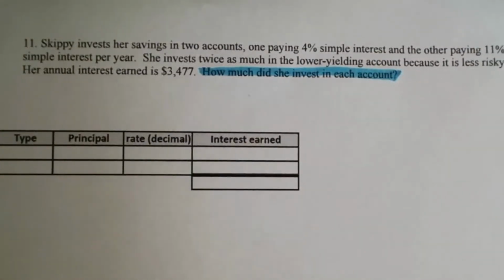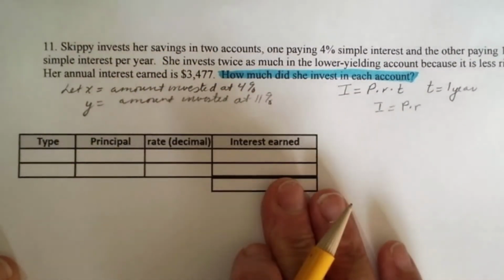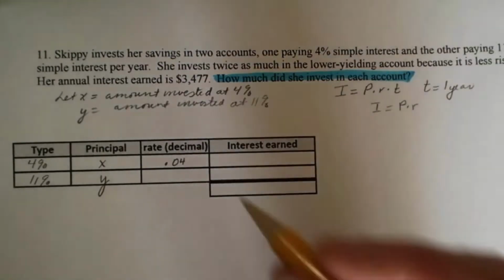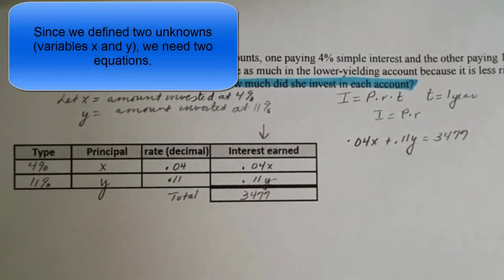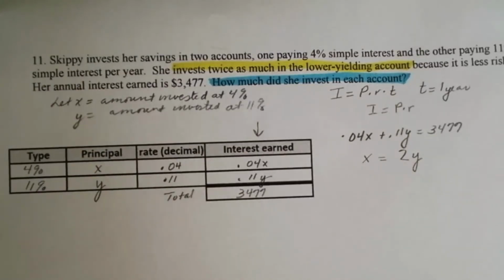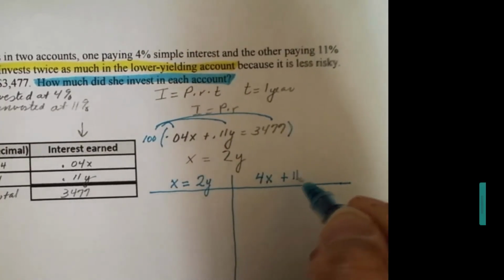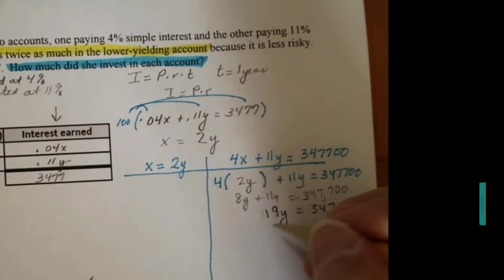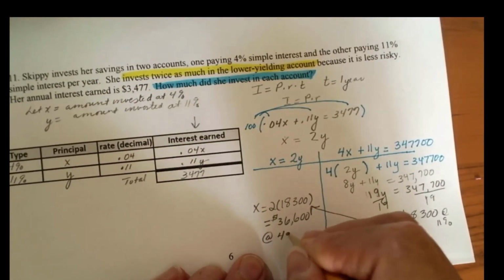Example Simple Interest Word Problem using a system of equations